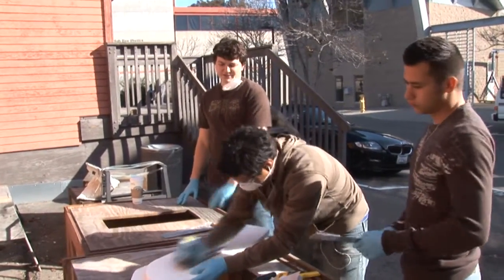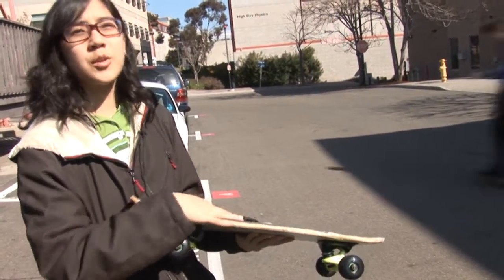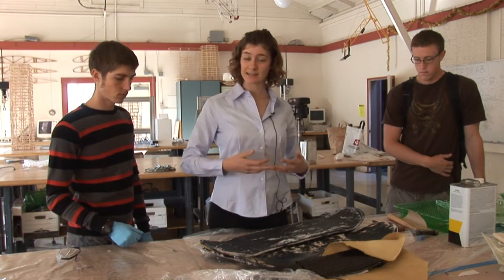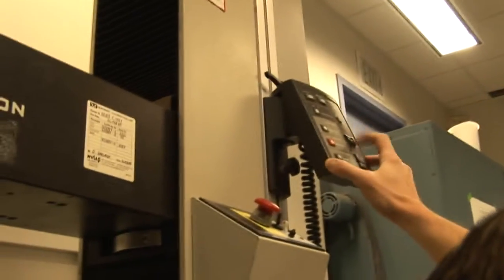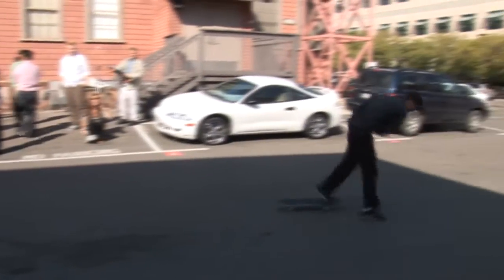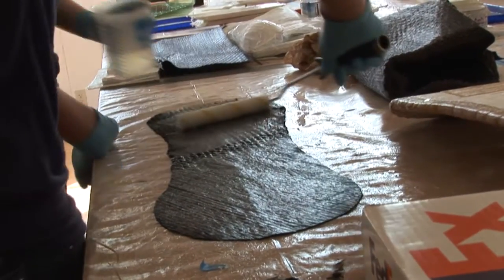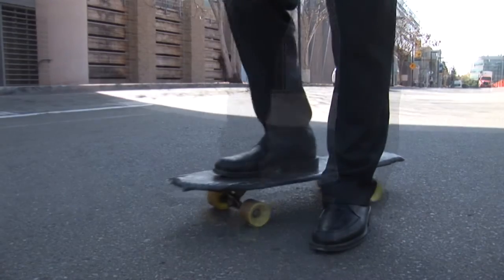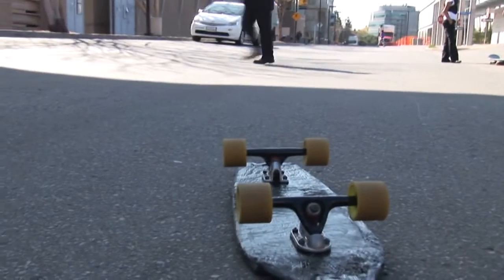Skateboard Making in a Structural Engineering Class at UC San Diego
Structural engineering undergrads made skateboards for a class on composite materials. That's how students roll (literally) at the UC San Diego Jacobs School of Engineering.